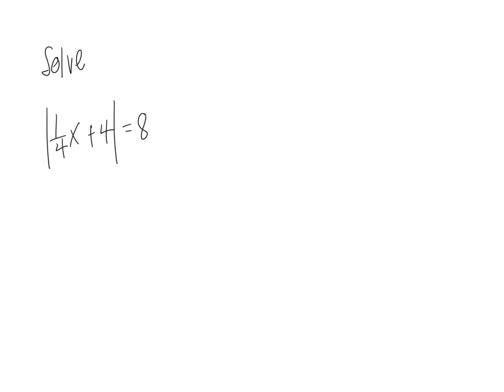Absolute Value Equations Made Easy: Step-by-Step Solution!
In this video, I walk you through how to solve absolute value equations step-by-step. I explain how to break down the problem, set up two equations, and check your answers to ensure they work. .